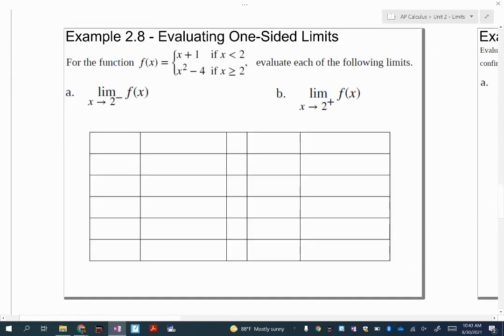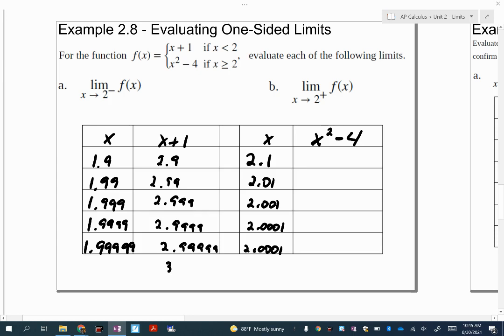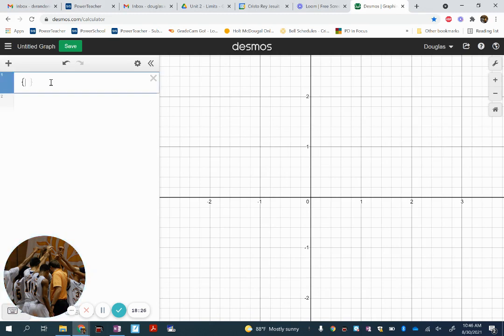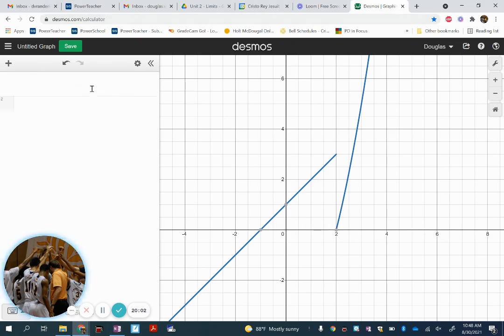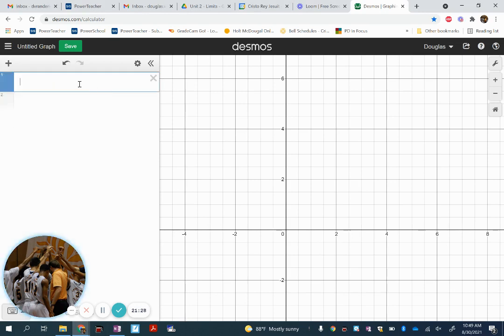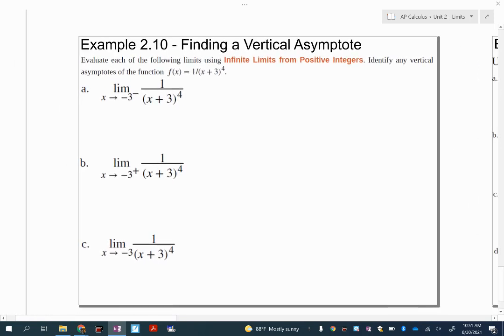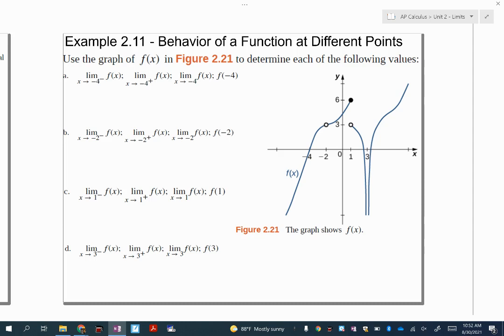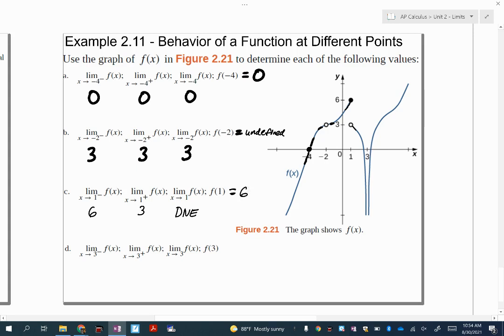2.2 - The Limit of a Function (Pt. 2)